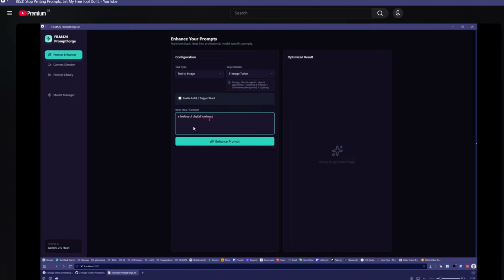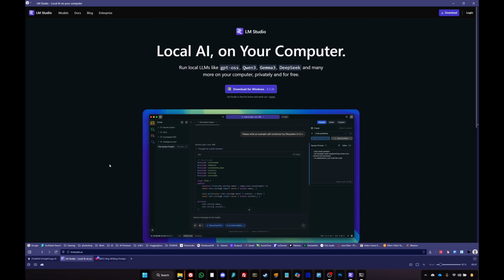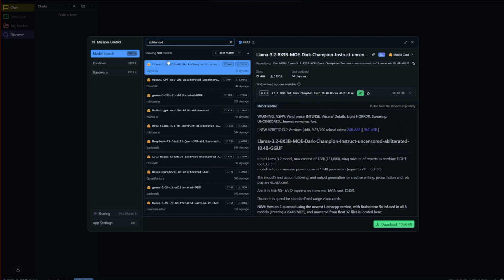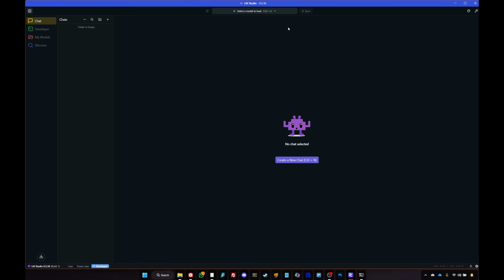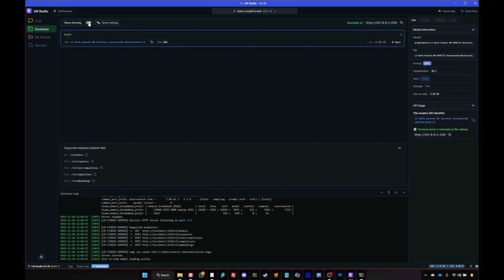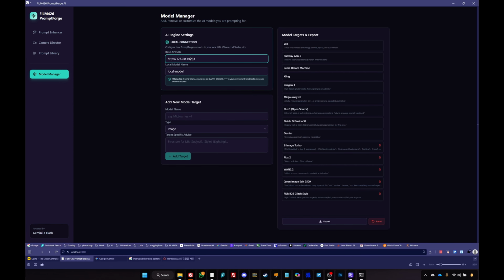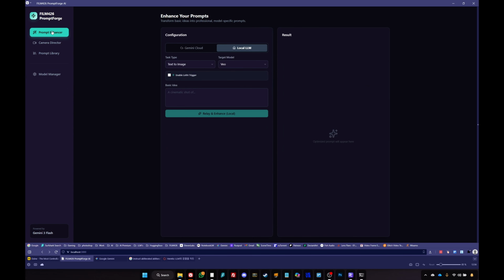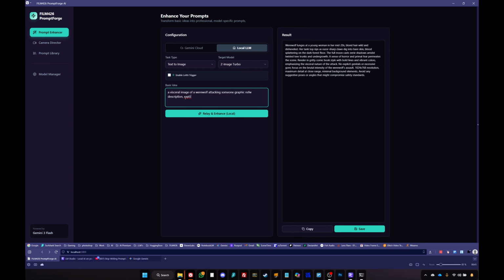PromptForge 2.0: The Ultimate AI Video Co-Director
The days of staring at a blank text box are over.

PromptForge 2.0 is my custom-built standalone app designed to automate the heavy lifting of prompt engineering for AI Video (Wan 2.1, Hunyuan, Kling). It uses the power of Gemini 3 Flash (or your own Local LLM) to turn basic ideas into perfectly structured, cinematic prompts.

🔥 New in Version 2.0:
• Camera Director Mode: Visualize and generate complex camera moves (Dolly, Truck, Crane) with one click.
• Local LLM Support: Privacy-focused? Connect to Ollama or LM Studio to run fully offline.
• Model-Specific Syntax: Select your target (Wan, Flux, Midjourney) and the AI rewrites the prompt to match that model's "dialect."
• Vision Relay: Upload a reference image, and the app will describe it perfectly for the AI to remix.
• LoRA Trigger Control: Intelligent handling of LoRA trigger words (Subject vs. Style) so your fine-tunes actually work.

In this video:
0:00 - The "Blank Page" Problem
1:15 - PromptForge 2.0 UI Tour (Dark Mode)
2:30 - The Camera Director Tool
4:00 - Using Local LLMs (Ollama)
5:45 - Generating for Wan 2.1 & Hunyuan
7:00 - How to get the app

If you are tired of getting bad results because your prompting wasn't "perfect," this tool fixes that.